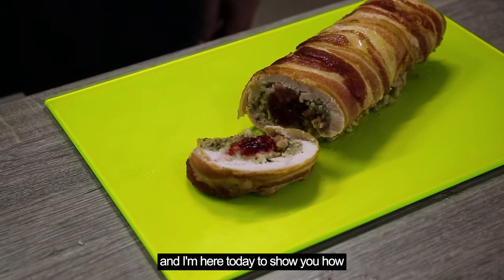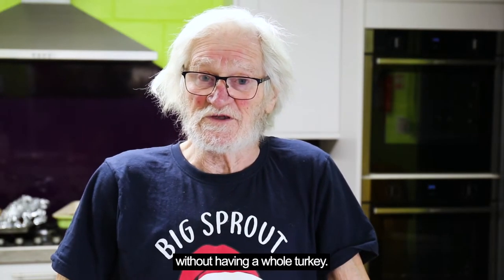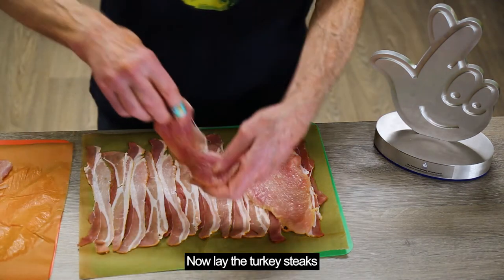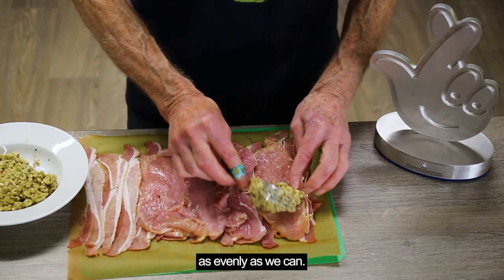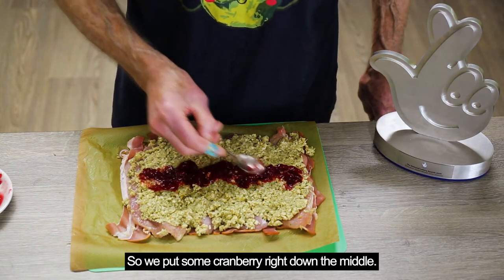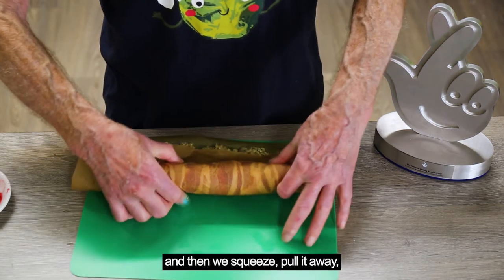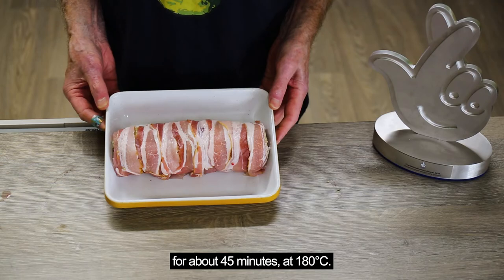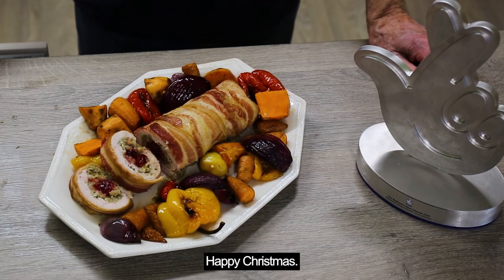Christmas How To - Tony's Turkey Roly Poly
In a flap about your turkey? 🦃 Never fear, our National Lottery Education Award winner 2020 Tony, founder of The Friendly Food Club is here to guide you through cooking your Christmas dinner!

During lockdown, Tony took his educational cooking classes online, and created the The Family Cookbox initiative, which contain all the ingredients to make healthy meals, plus quizzes, games and food facts, as well as online recipe videos.

If you’ve ever wondered where the money raised from selling National Lottery tickets goes, then National Lottery Good Causes has the answer.

Since 1994, National Lottery players have raised a staggering £41 billion for Good Causes across the UK (that’s £30 million a week), and here on our YouTube page you can read about and see photos and videos of just some of the projects, groups and individuals who’ve benefited from National Lottery funding.

With money being distributed to deserving causes across the arts, sport, heritage, charity/voluntary sector, health, education and the environment, there’s some really diverse stuff available to view here.